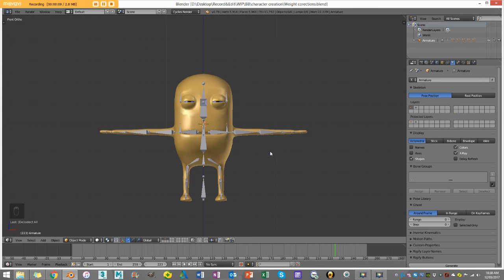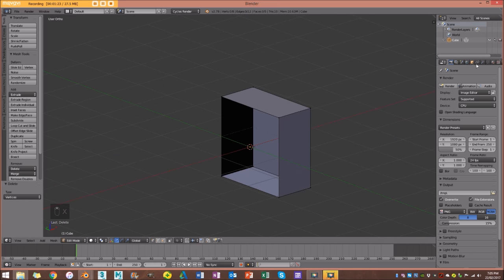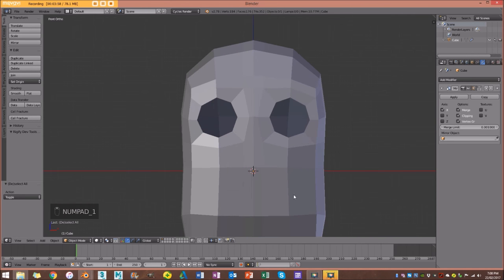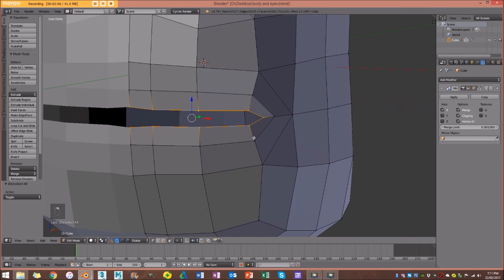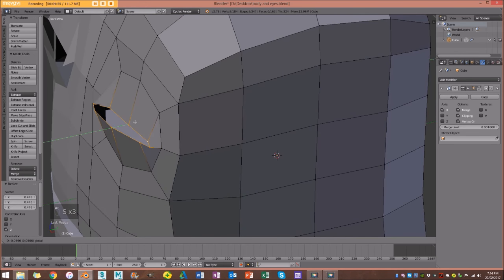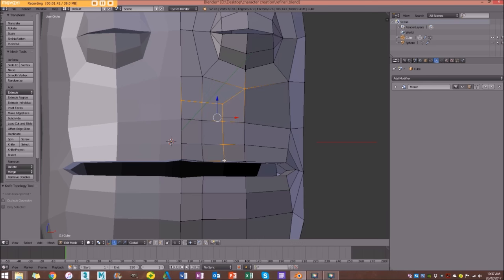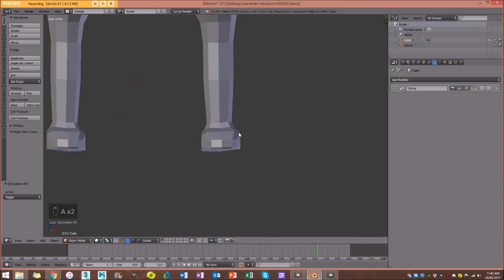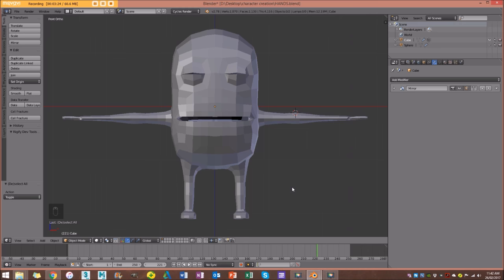Full character course - BLENDER (Modeling) [Part1]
This is part one of a blender character course that I have put together. Please like and sub.